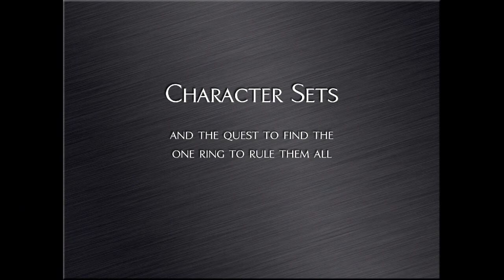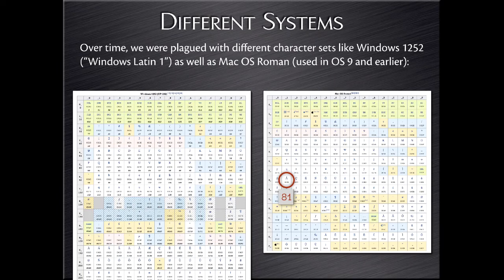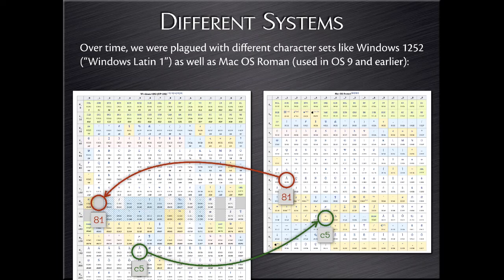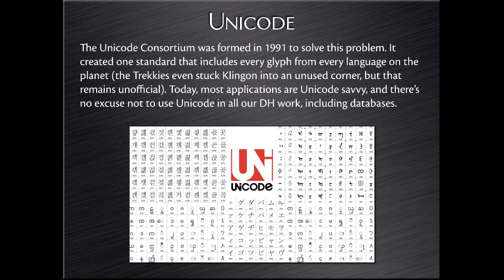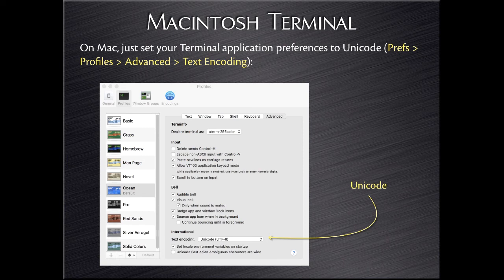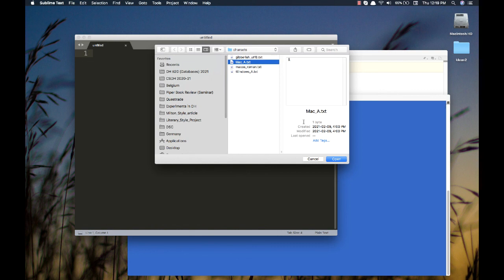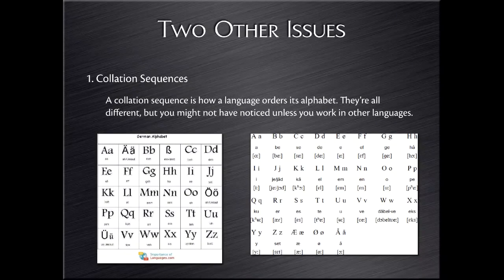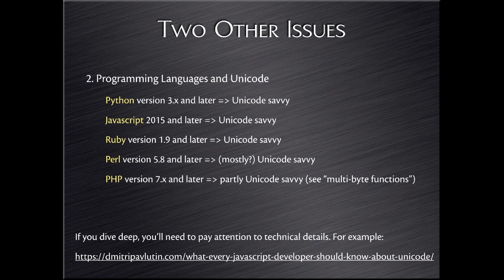Character Sets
A brief introduction to character sets and why Unicode is the One Ring To Rule Them All.